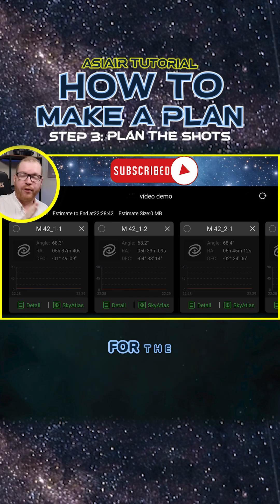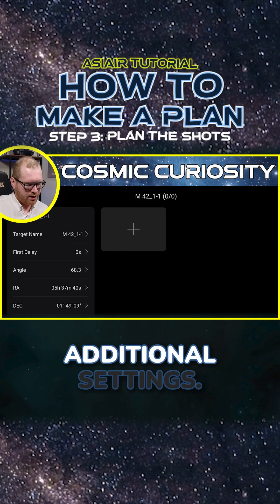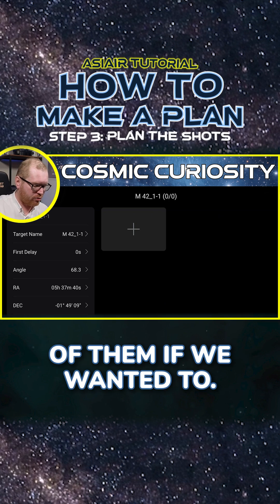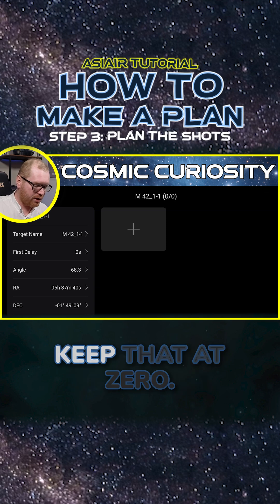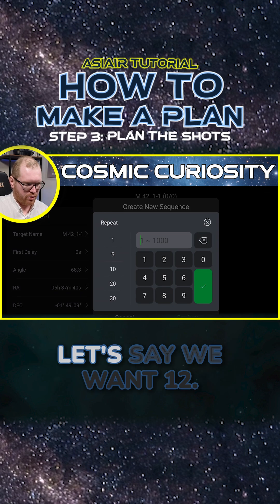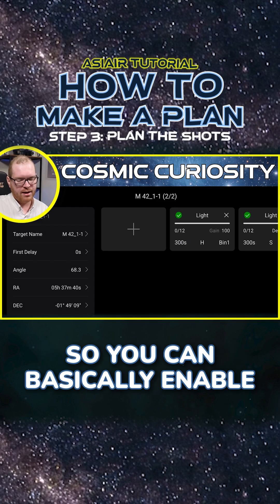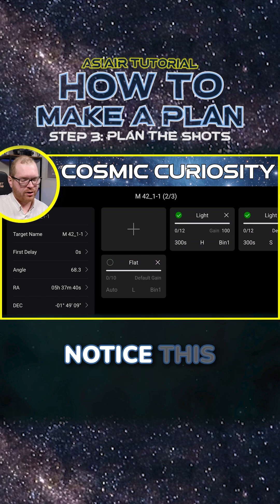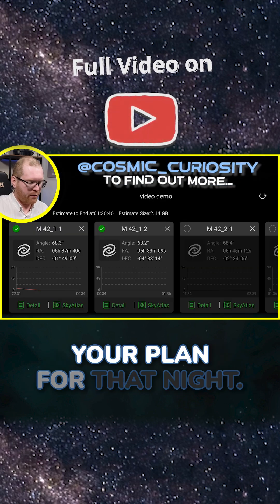ASIAIR Plan sub-frames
Plan your next astrophotography session with the ZWO ASIAIR! This video walks you through creating a detailed astrophotography plan using the ASIAIR app, including setting up auto-guiding and auto-cooling. Learn how to optimize your asiair sequence for the best results under the night sky.